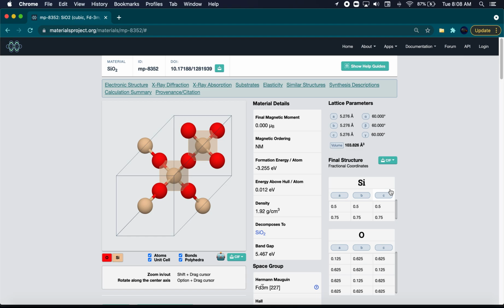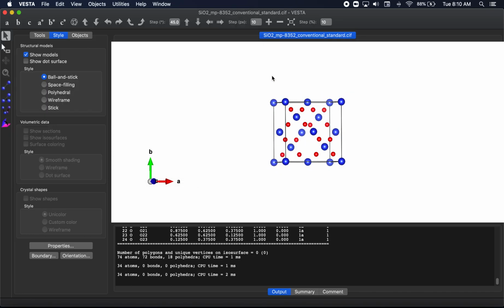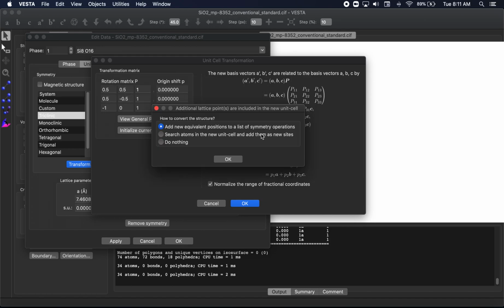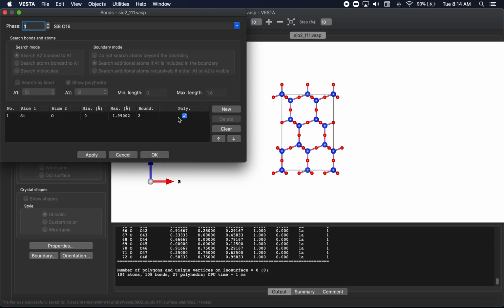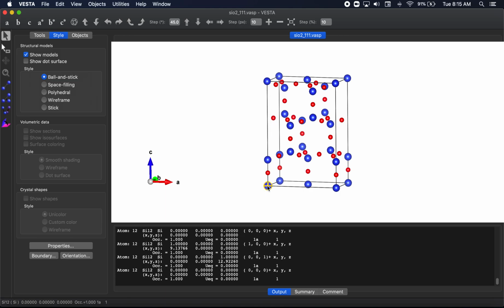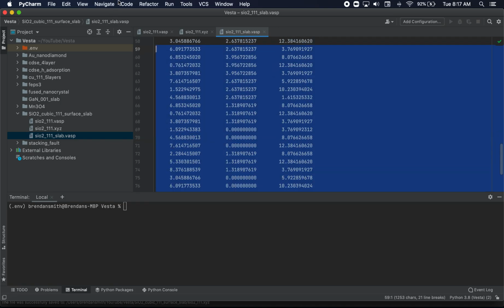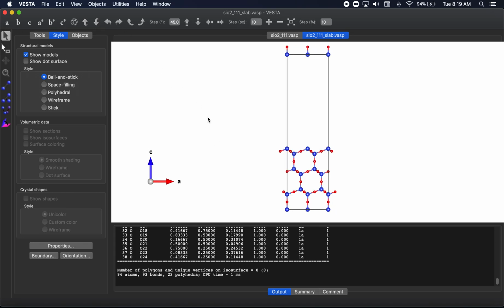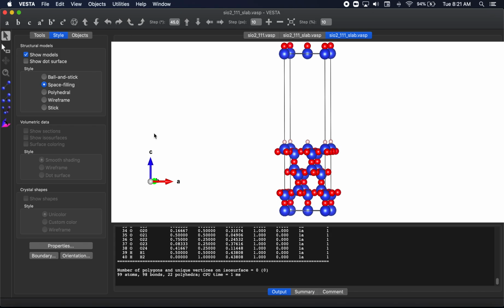SiO2 (111) Slab Model (can be tricky) in VESTA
In this video, we take the cubic SiO2 system and build a 111 slab model with vacuum. We also add hydrogen atom passivation to the surface at the end.